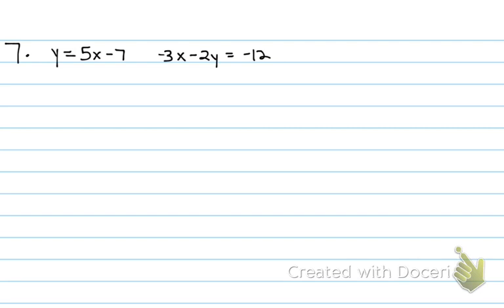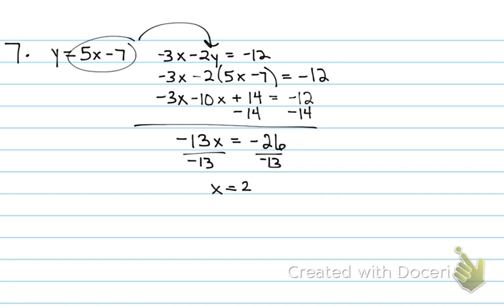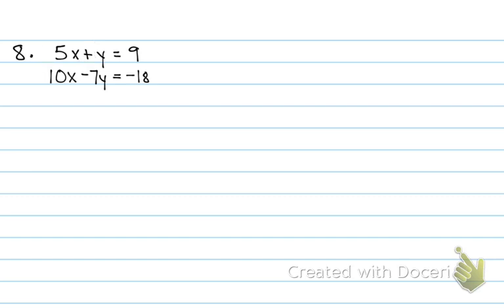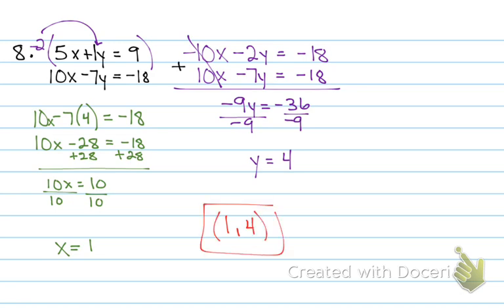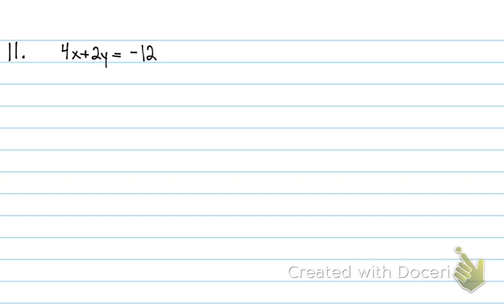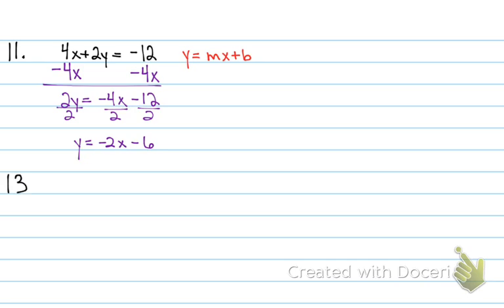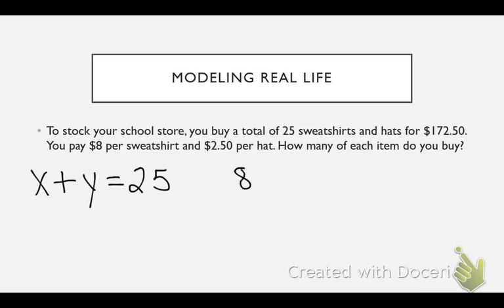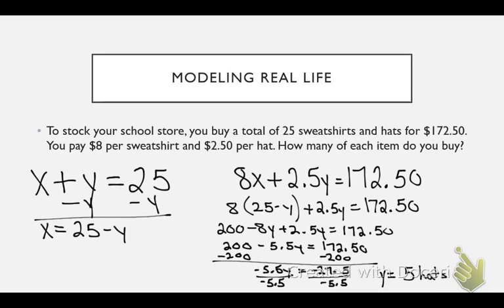8th: Updated Ch 5 Test Review